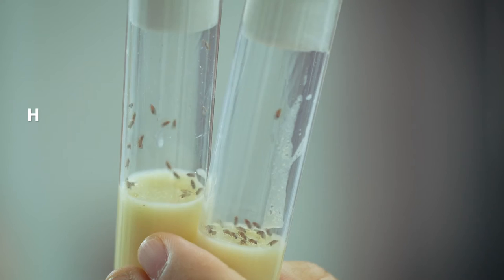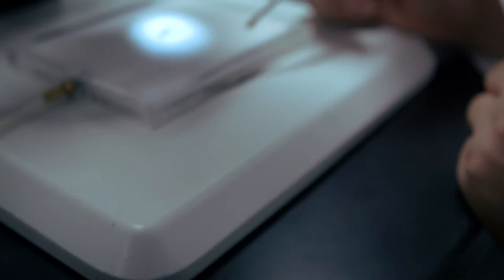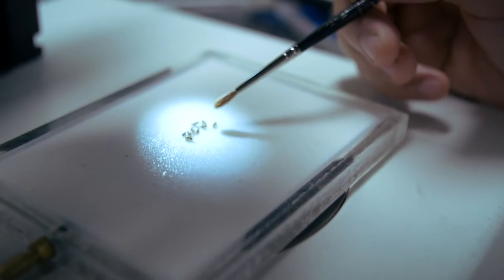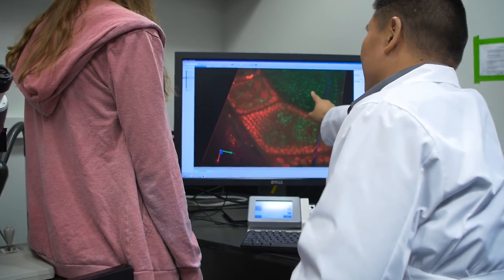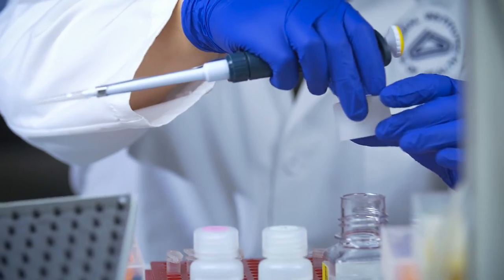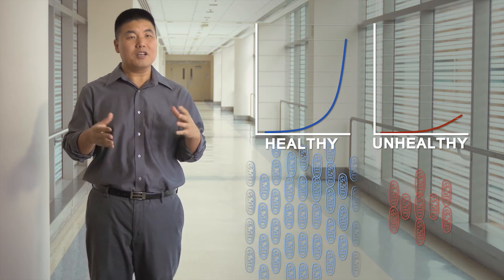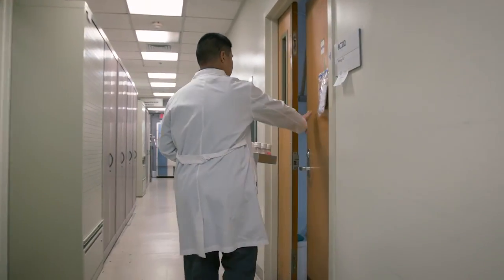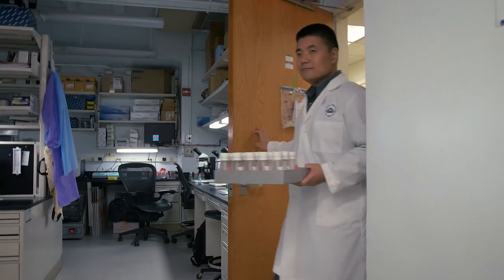NHLBI Orloff Award 2015: Hong Xu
Hong Xu, PhD, won the Orloff Award for his research into how mothers pass healthy mitochondria to their children. Watch Dr. Xu explain mitochondria and his work.

This video is by the National Heart, Lung, and Blood Institute (NHLBI), part of the National Institutes of Health (NIH). Dr. Xu is senior investigator at NHLBI.